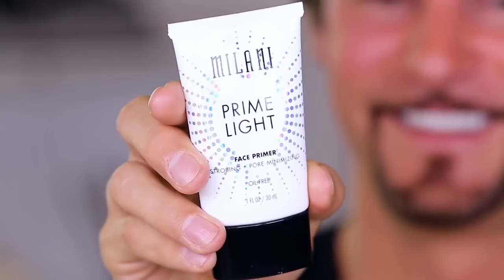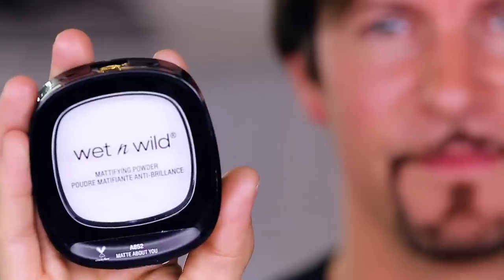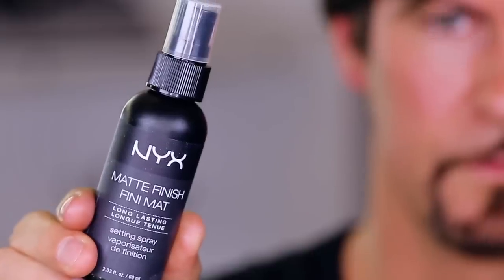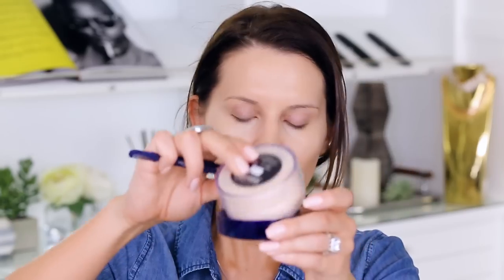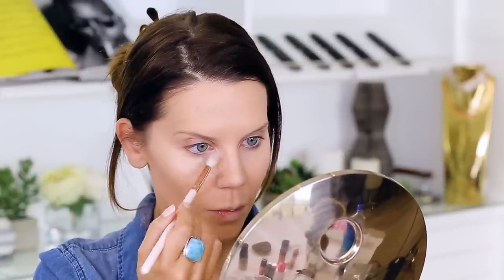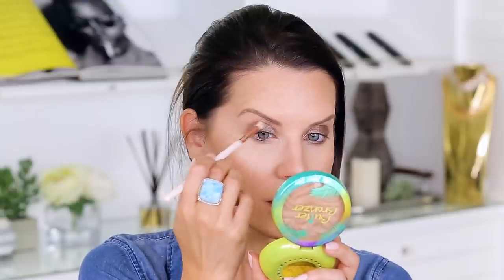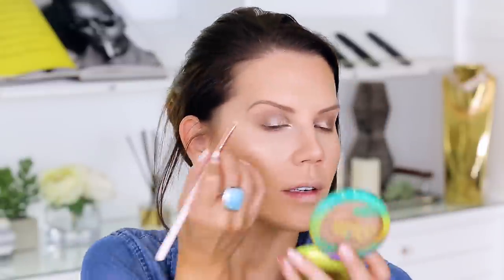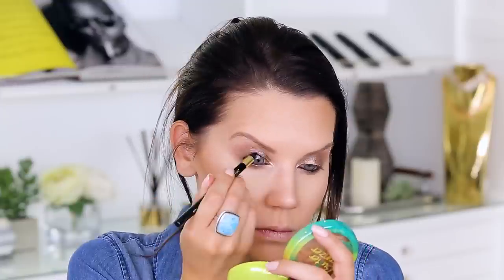HUSBAND BUYS My DRUGSTORE MAKEUP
BOOM - JAMES BUYS MY DRUGSTORE MAKEUP!  Click the thumbs up and share if you'd like to see him to the same thing for drugstore!  Enjoy!!!  xo's ~ Tati

Face:
Milani Prime Light Face Primer $9.99
Milani Conceal + Perfect 2 in 1 Foundation// Creamy Vanilla $8.99
Milani Conceal + Perfect 2 in 1 Foundation // 02 Natural $8.99
Milani Conceal + Perfect 2 in 1 Foundation // 03 Light Beige $8.99
Maybelline Instant Age Rewind Concealer // Neutralizer $6.79
Maybelline Master Strobing Liquid // Light $7.99
Wet n Wild Mattifying Powder // Matte About You $4.99
Maybelline Shine Free Loose Powder // Light $5.99
Wet n Wild Megaglo Contouring Palette // Dulce De Leche $4.99
L'Oreal Infallible Pro Contour // Light $12.79
Wet n Wild Megaglo Illuminating Palette // Catwalk Pink $4.99
Physicians Formula Butter Bronzer $14.39
Physicians Formula Butter Blush // Natural Glow $12.95
NYX Matte Finish Long Lasting Setting Spray $5.99

Brows:
Wunderbrow // Brunette $22.00

Lips:
L'Oreal Color Riche Anti-Feathering Lip Liner // Rose $5.99
Wet n Wild Lipstick // Breeze $3.40
Wet n Wild Lipstick //Will You Be With Me? $3.40
Wet n Wild Megalast Liquid Catsuit Matte Lipstick // Pink Really Hard $4.99

TatiWestbrook

Tati Westbrook
1905 Wilcox Ave
Suite #111